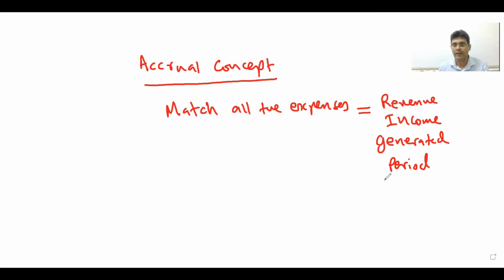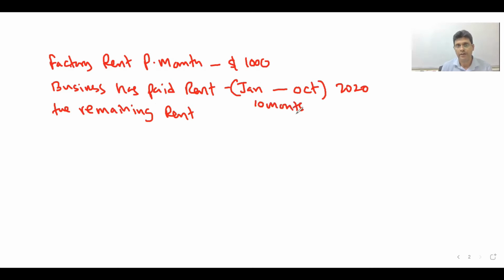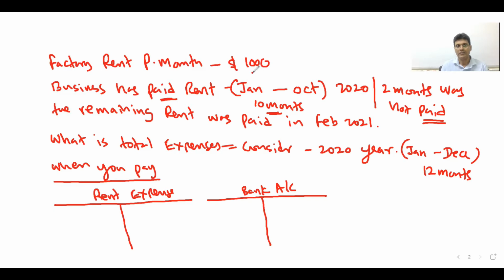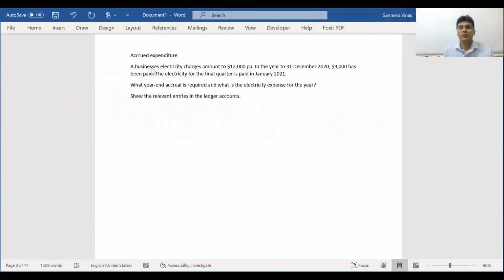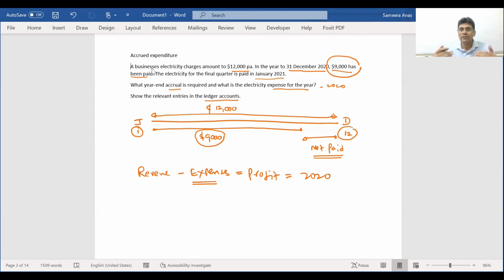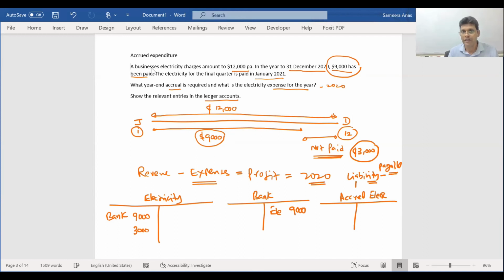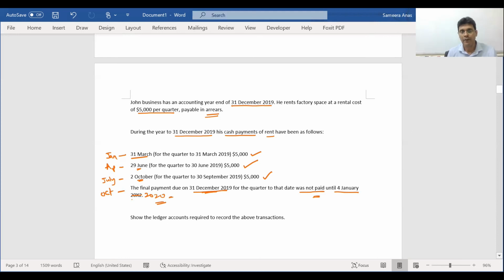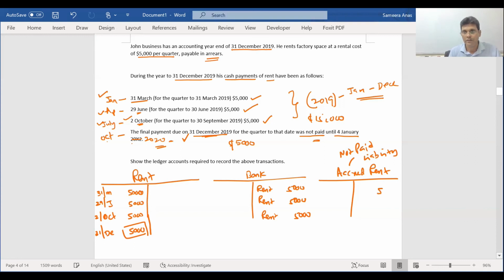Accrual Accounting (Accrual Concept)